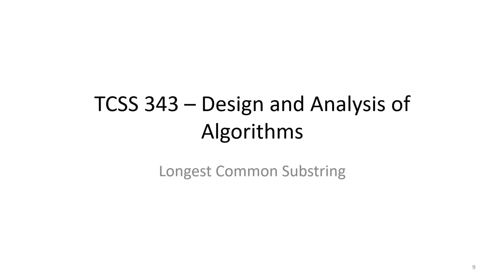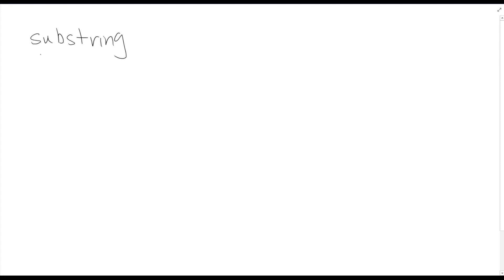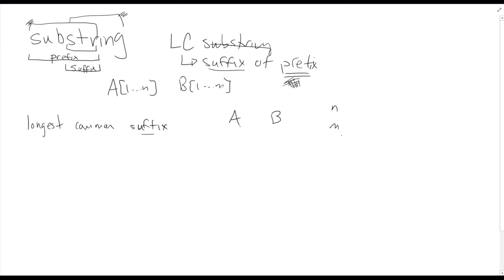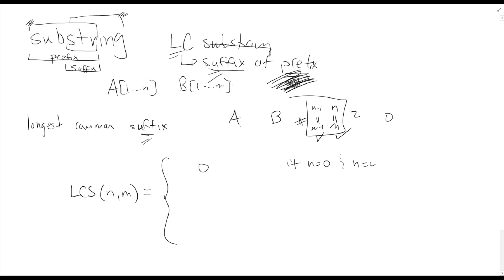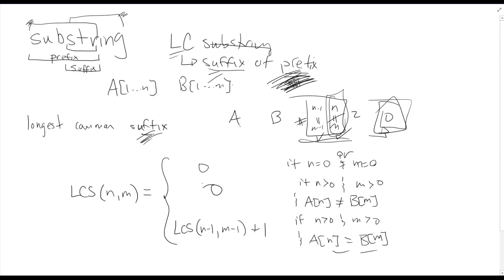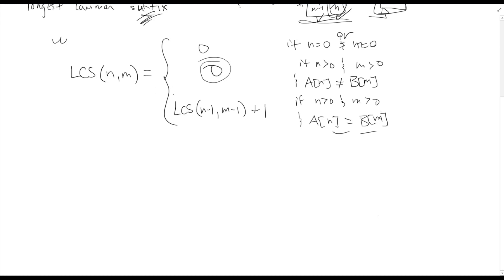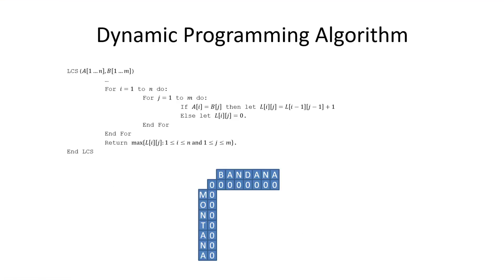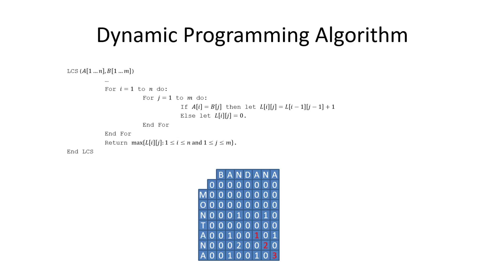Longest Common Substring - 2D Dynamic Programming - Design and Analysis of Algorithms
In this video I present the dynamic programming solution to the longest common substring problem.